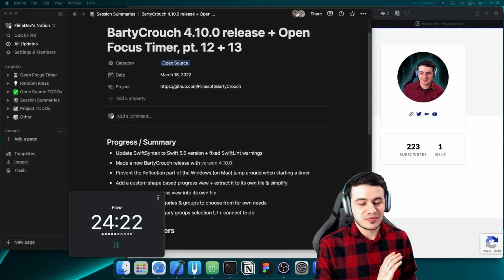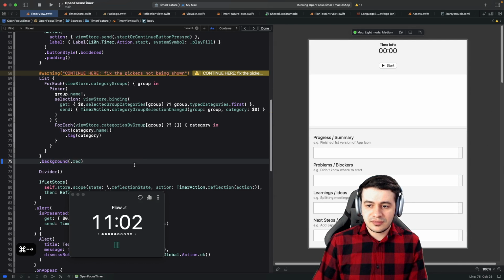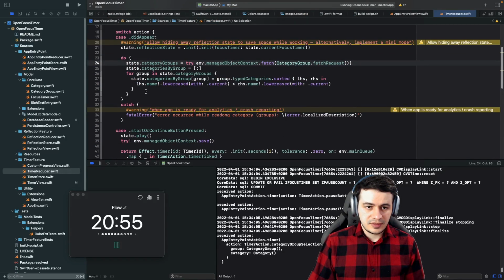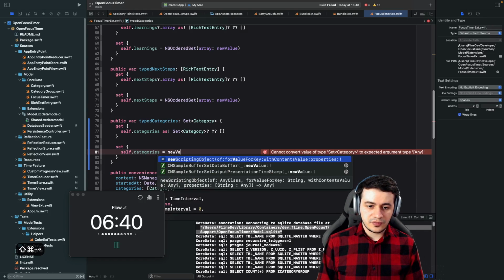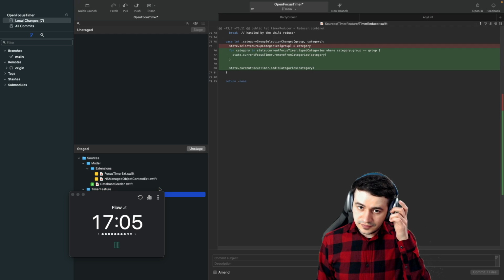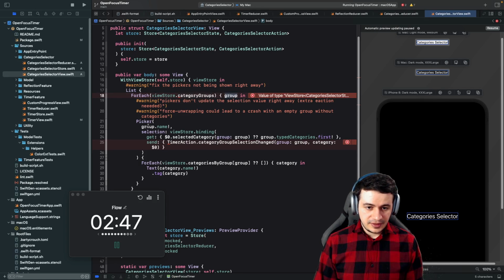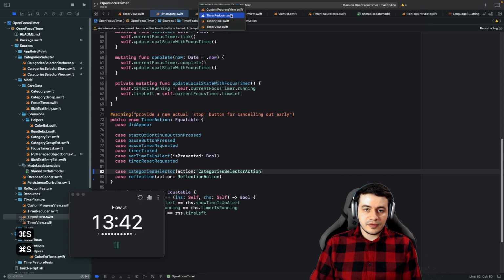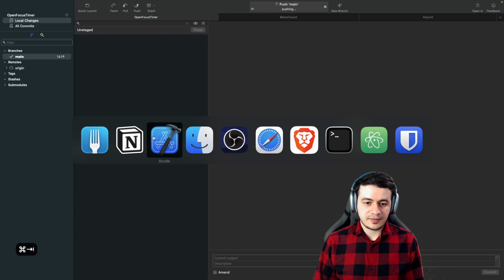[iOS Dev] Open Focus Timer, pt. 14 | SwiftUI Mobile App Development